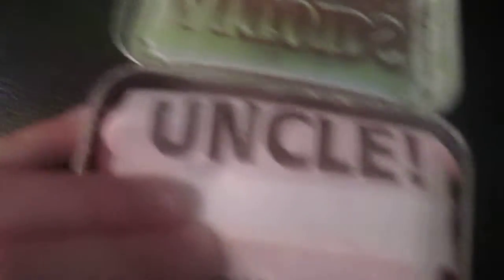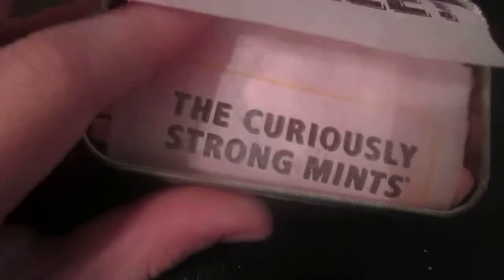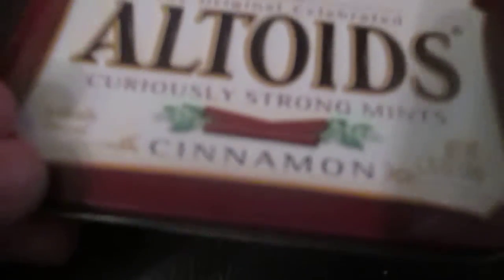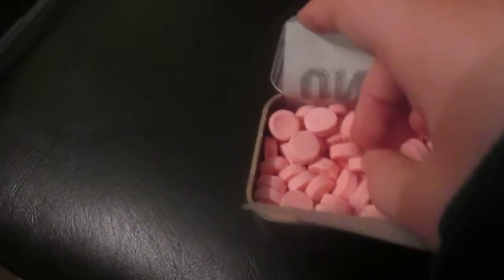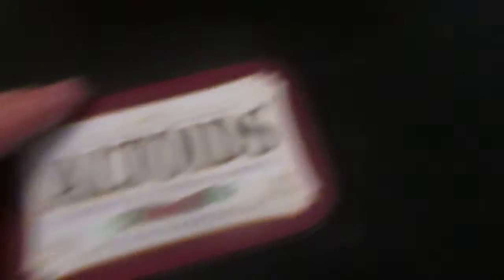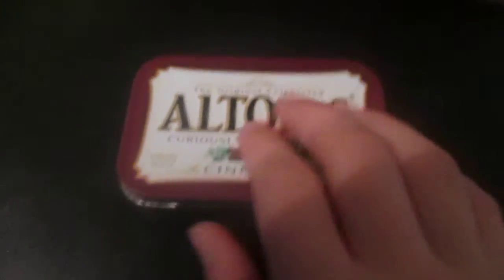Altoids Cinnamon UNBOXING!!!!!!!!!!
Me unboxing Altoids. I got it at Publix.